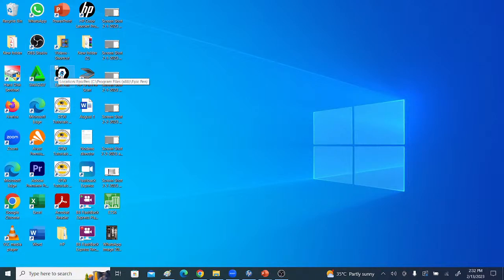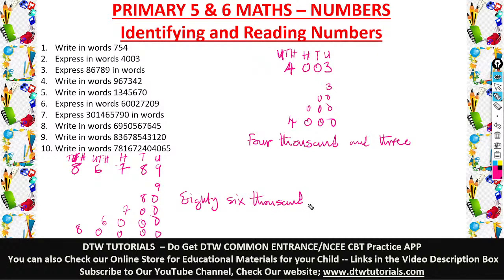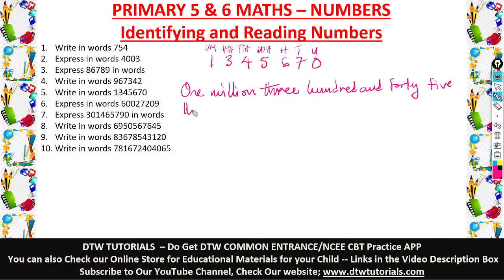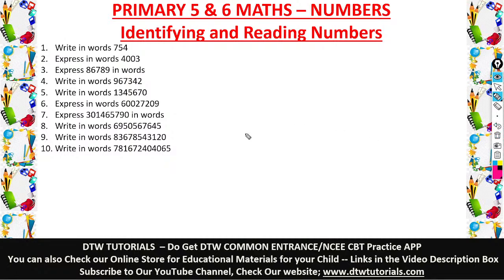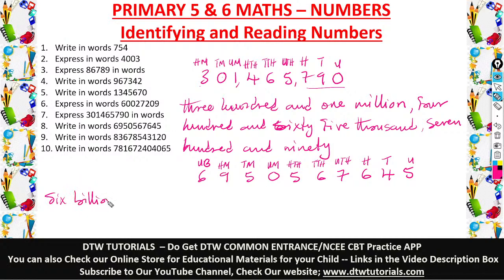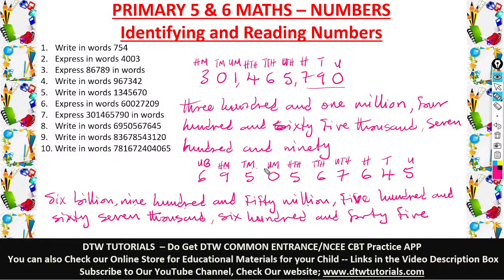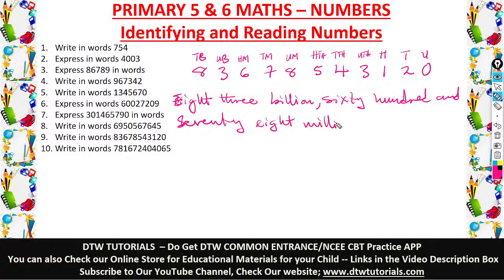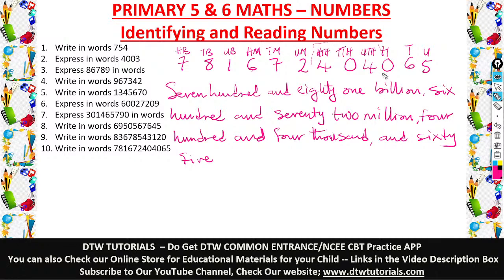Primary 5 & 6 Math - Identifying and Reading Numbers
GET DTW TUTORIALS COMMON ENTRANCE 2023 NCEE CBT EXAM PRACTICE APP for all Subjects with over 4,000 Past Questions and Correct Solutions to Practice with offline!(Activation cost is N2000) Download Links Below for Mobile Phones & Laptop Computer;

Common Entrance Exam 2023- Quantitative Past Questions and Answers - NCEE 2023 Prep